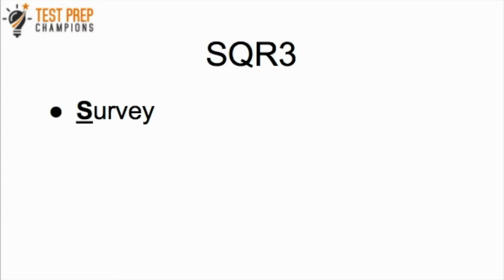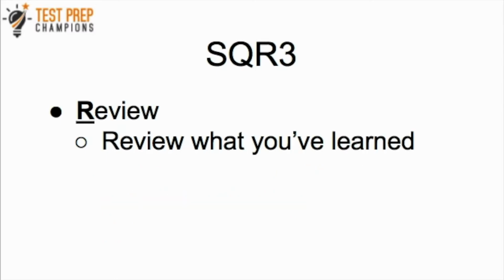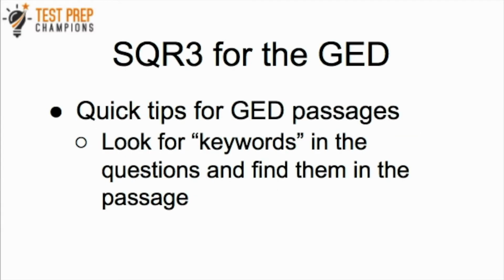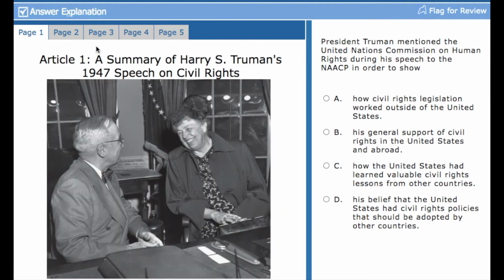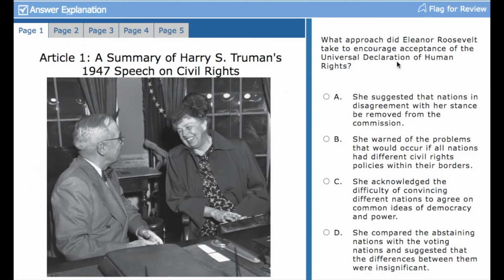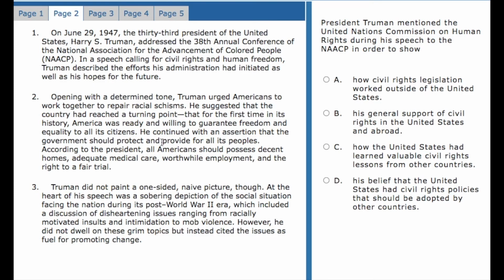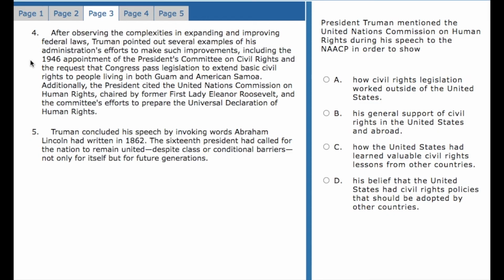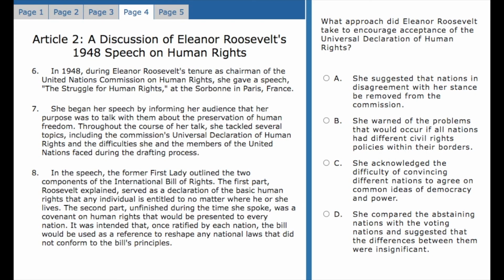Simple GED Reading Comprehension Strategy 2: The SQR3 Method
-Improve your reading comprehension for the ged reasoning through language arts (RLA ) section in this video so you can pass faster and remember longer. I'll be covering the SQR3 method for reading comprehension.

If you missed the first video in my reading comprehension series for the GED, you can click this link to watch it:

The research I referenced during the presentation:

Therefore, the alternate Hypothesis (Ha) which stated” SQR3 method is effective in teaching student’s reading comprehension” is accepted ( Hijril Ismail, 2005)

Results revealed that SQR3 and TPS groups outperformed the learners who did not receive any treatment ( Izadi & Zare-Behtash, 2016)

The paired-samples t-test and ANOVA analysis of learners’ performances indicated that SQR3 and TPS learners significantly outperformed on their post-tests compared with their peers in the control group (Khaghaninejad, M. S. ., Saadabadimotlagh, H. ., & Kowsari, S. . (2015).

Some notes:

-Survey the text before reading to understand the topic and main idea
-Look at the title & headings, pictures and graphics
-Skim the introduction/conclusion; Pay attention to first and last sentences
-Write down any questions you have about the material from your survey
-These questions help you focus on the main ideas as you read, and generally help you keep your focus.
-Next, read the passage/story and look for answers to your questions as you read.
-Recite: Look away from the text and try to put it in your own words. This helps you boost your memory and helps you figure out what you don't understand.
-After reciting, you'll review what you've learned and review your answers to the questions you came up with.

-What I've just described is an overview of the "traditional" SQR3 reading strategy. You'll want to take the basics and adapt it to the GED test, which I show you how to do in the video.